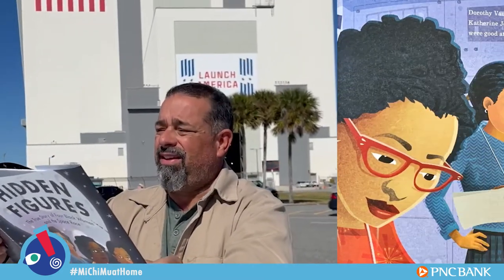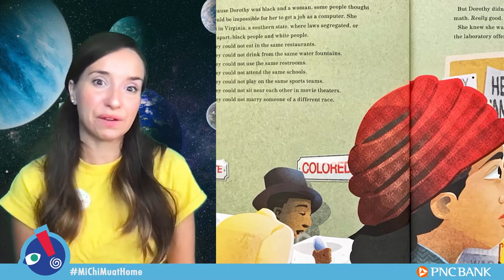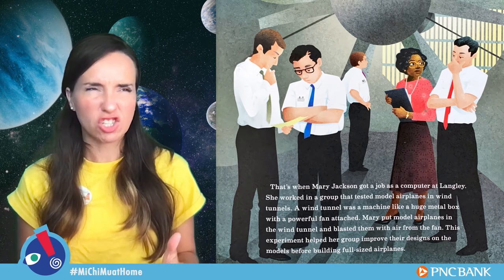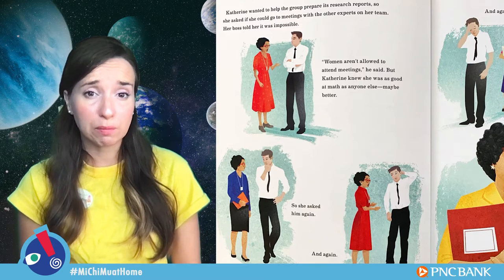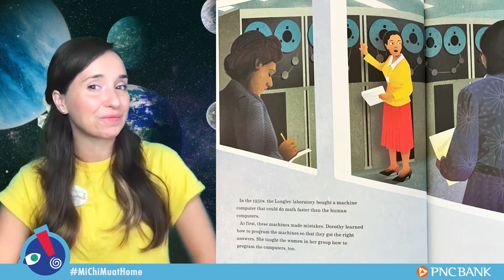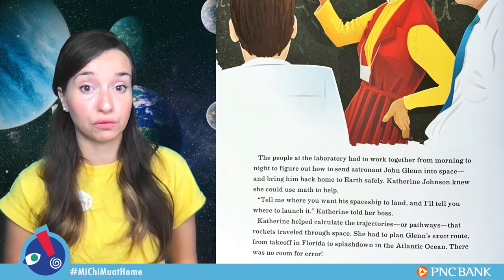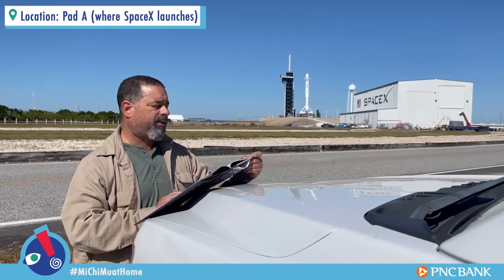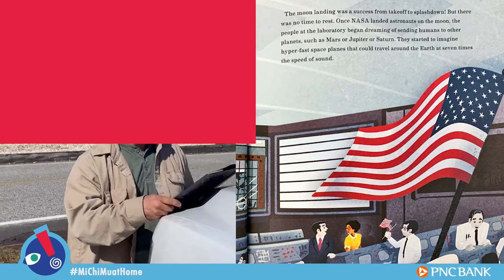Hidden Figures | Margot Lee Shetterly | Story Time for Kids | Black History Month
Dorothy Vaughan, Mary Jackson, Katherine Johnson, and Christine Darden were good at math… really good. We're kicking off Engineers Week by celebrating the story of four female African American mathematicians at NASA who helped make it possible to send men into space, with a special story time reading from one of our friends over at NASA!